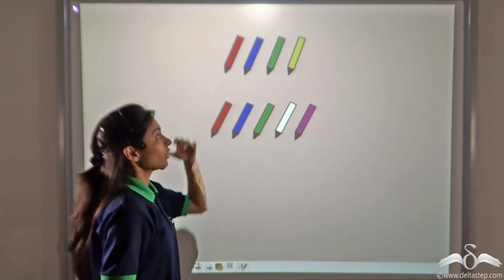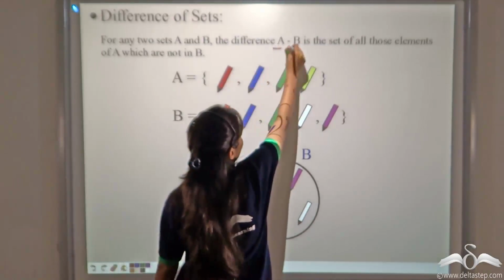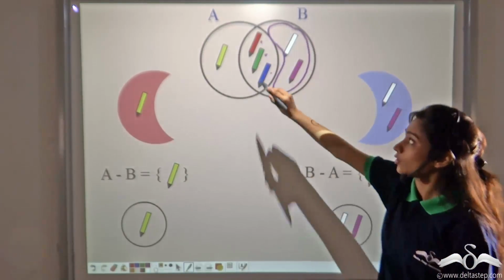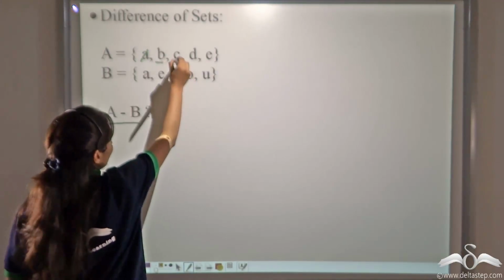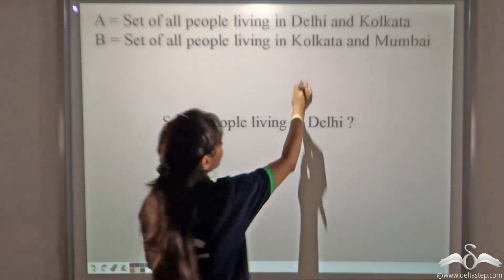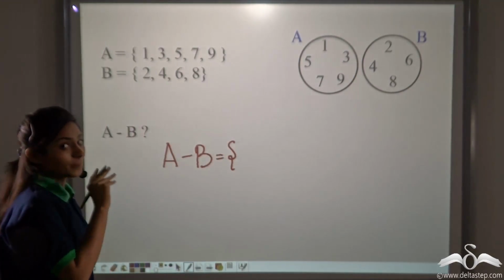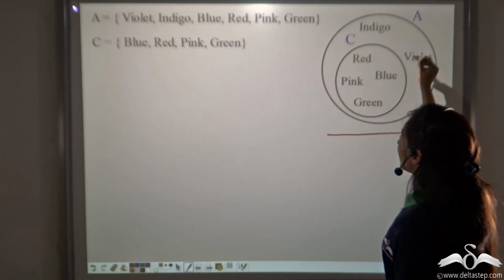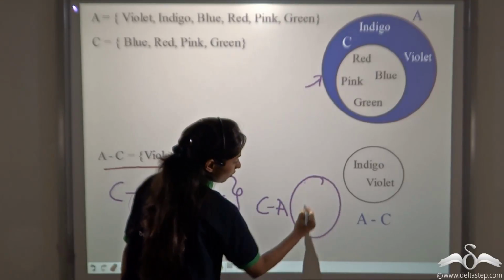Difference of Sets